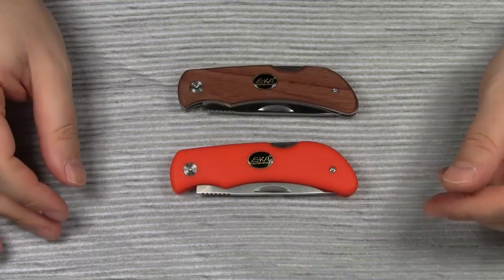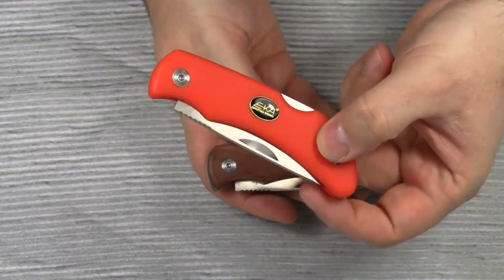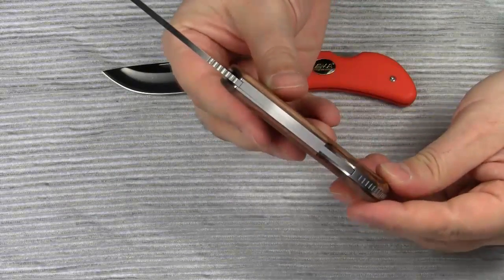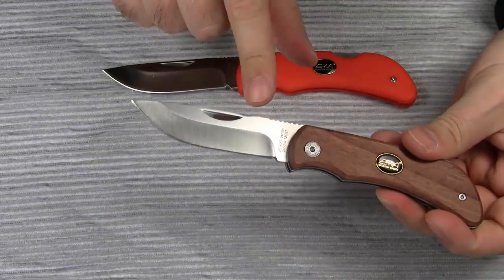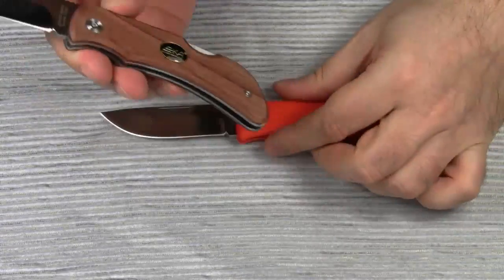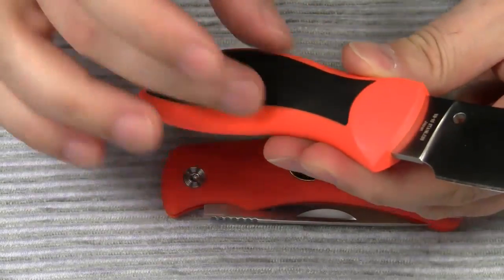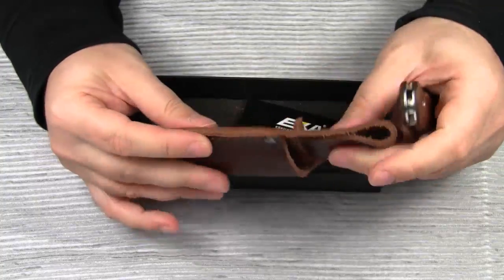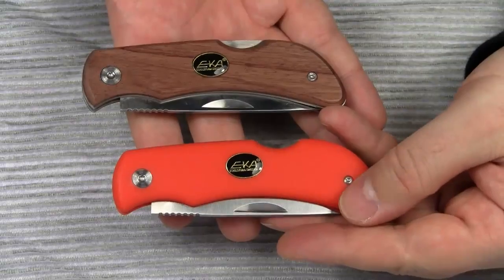Affordable Pocket Knife from Sweden: EKA Swede 8 (Bubinga and Kraton Models)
This is my brief review of the very affordable pocket knife Swede 8 from the Swedish knife company EKA. The EKA Swede 8 comes with wooden or Kraton handle scales, and a hollow ground blade made of Sandvik 12C27 stainless steel. This pocket knife is a tough, reliable all-rounder.